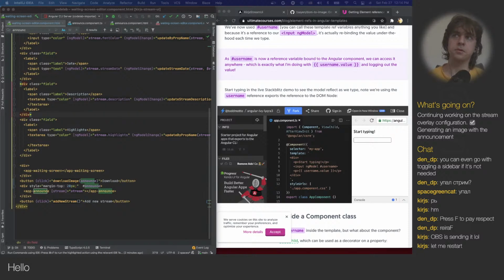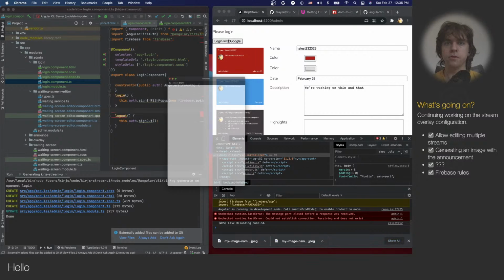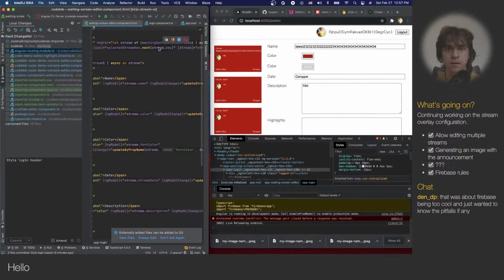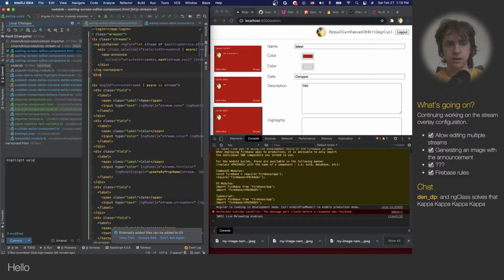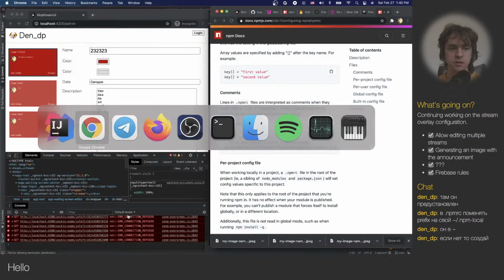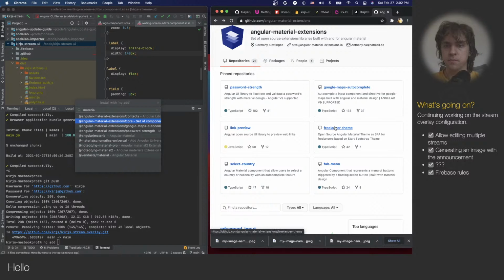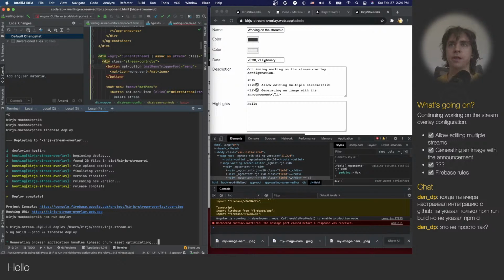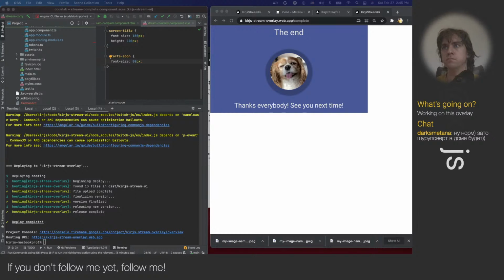[EN|RU] Working on the stream overlay - 27.02.2021 (продолжение)